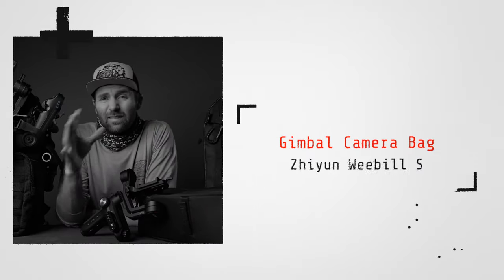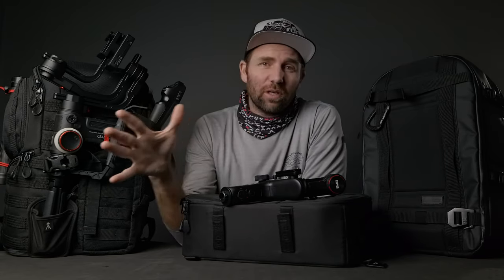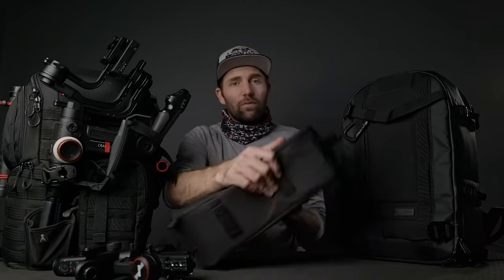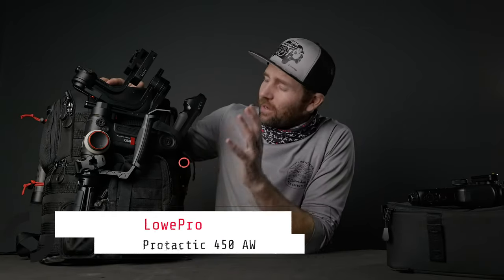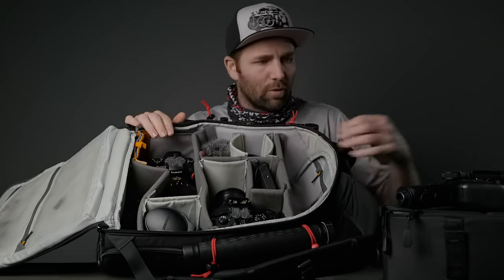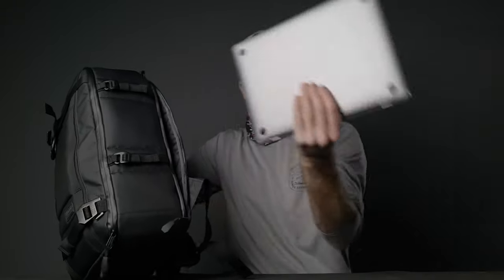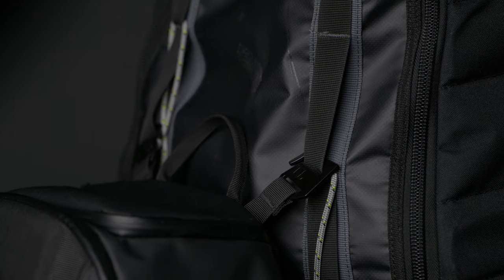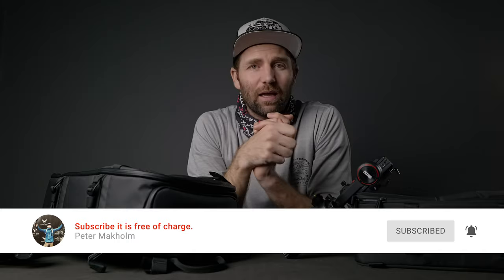GIMBAL CAMERA BAG // ZHIYUN WEEBILL S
Gimbal Camera Bag - Zhiyun Weebill S. this might be the perfect gimbal camera bag. In this bag, I hold my weebill s gimbal and my crane 3 lab + a full production camera set. My weebill S is my preferred gimbal, and I can pack it down in any gimbal camera bag. Here is why I prefer this gimbal bag.

If you are looking for a camera bag for you, Zhiyun Weebill S, where you can fit the gimbal inside the bag. I got two bags that easily can carry your weebill s gimbal and all your camera gear.
The weebill S is small and can be packed down to a tiny gimbal footprint. This makes this Zhiyun weebill S the perfect gimbal. My search for a new camera bag never stops, but it will always be able to carry one camera and my zhiyun weebill gimbal. A camera gimbal bag, has to be chosen very carefully. Take into consideration that comfort, space, and compatibility are very important when deciding a camera bag for a gimbal.

A Zhiyun gimbal bag comes in many forms, and in this video, we will look at my two preferred gimbal camera bags — the LowePro Protactic and Douchebags The Backpack Pro with the Pro camera insert. The weebill S fits inside both camera bags, but are used for different purposes.

The LowePro Protactic is used for video production days, where I need a lot of gear, my weebill s, and Crane 3 lab. The LowePro Protactic makes it so easy to strap anything extra on the outside to ensure I can carry any gimbal on the camera bag.

The Douchebag, The Backpack Pro, is used for travel and everyday vlogging use. This bag is perfect for travel with my gimbal weebill s, one camera, and a drone. This system is ideal when combined with the other bags form douchebags, they can be strapped together, and if needed, i can take out the Camera inset.
These two bags are my preferred gimbal camera bags; please let me know if you have any great camera bag suggestions.

Gimbal Grip

LowePro ProTactic 450

Crane 3 lab

DUAL HANDLE GRIP CRANE 3 LAB

Trans mount quick release Crane 3 Lab

Douchebags Duffelbag

MY GEAR.